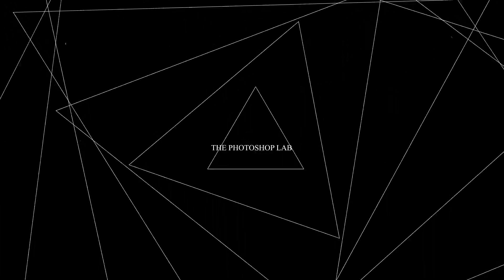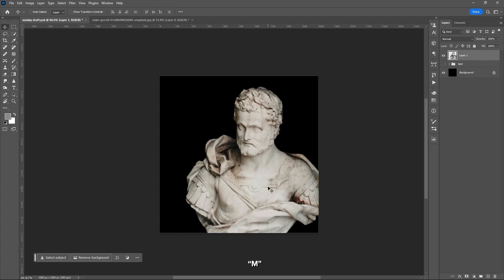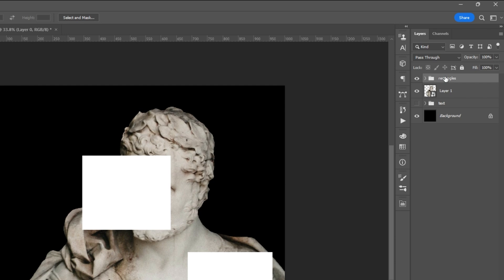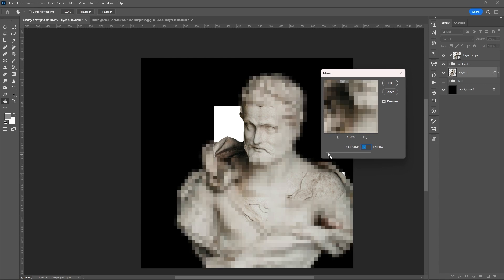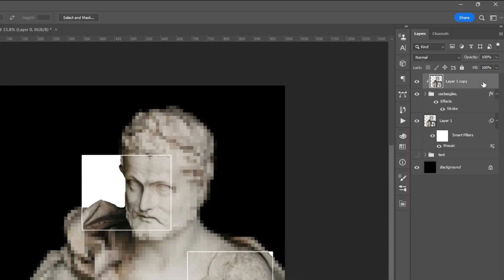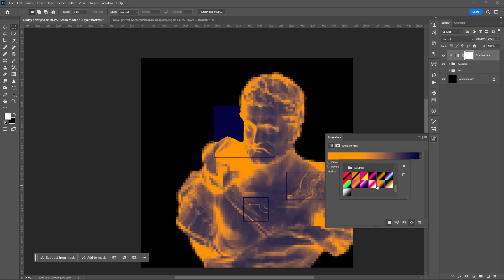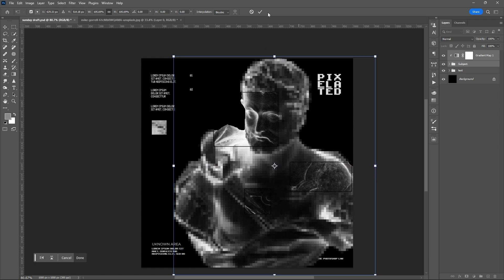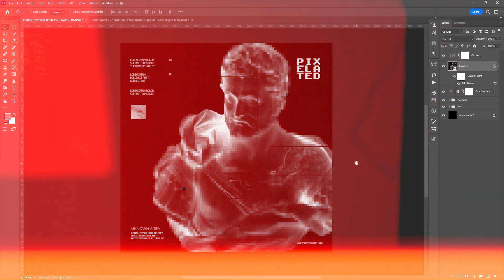Simple Cover Art Design | Album Art | Photoshop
In today's  Photoshop tutorial, let's learn how to create this creative cover art for your next design project.

► DOWNLOADS:
Images: